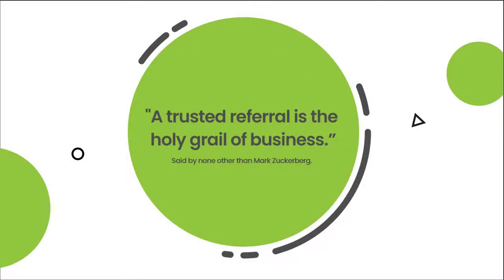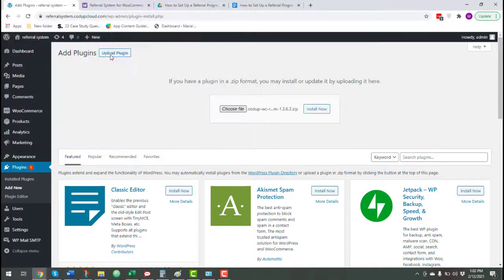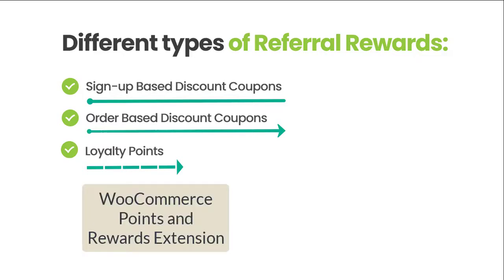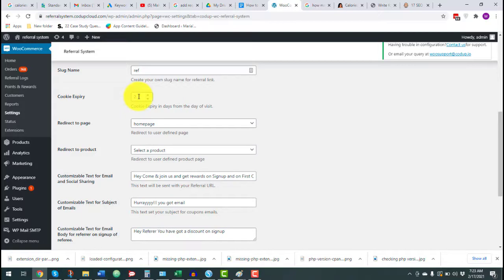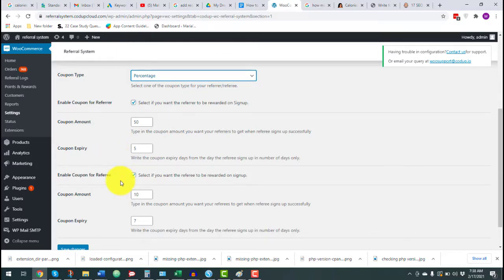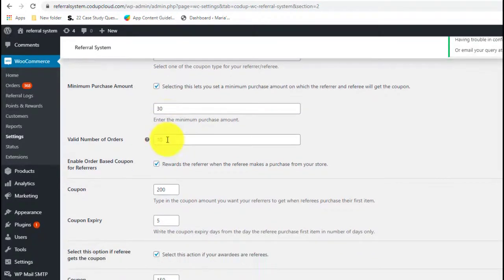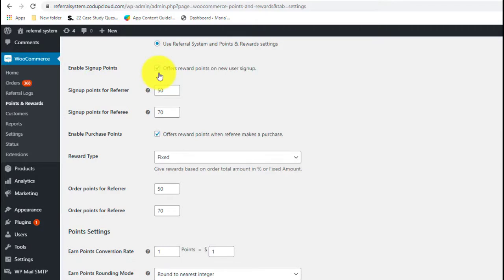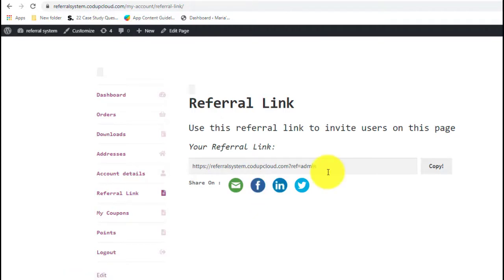How to Set Up a Referral Program in WooCommerce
A trusted referral is the holy grail of business. High budget marketing campaigns can only take your business up to a certain extent. To get sustainable growth, you need to engineer word of mouth to attract referral customers to your business and boost your sales and revenue.

In this video, we show you how to set up a referral program in your WooCommerce store using a referral plugin for WooCommerce.

To follow along this WooCommerce tutorial, buy this plugin from the official WooCommerce store

Time Stamp:
1:00 How to install WooCommerce Referral System Plugin
2:30 types of referral rewards you can offer in WooCommerce
3:30 Configuring general settings of Referral Plugin System
5:15 Setting up Sign up Based Referral Rewards
6:45 Setting up Order Based Referral Rewards
8:20 Integrating WooCommerce Points and Rewards Extension with WooCommerce Referral System
10:30 How customers can share referral link with others